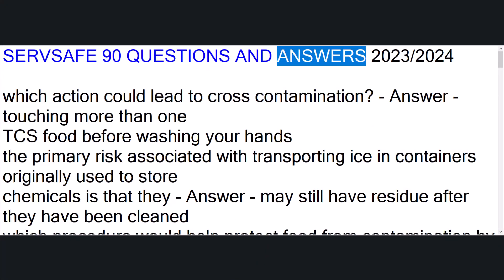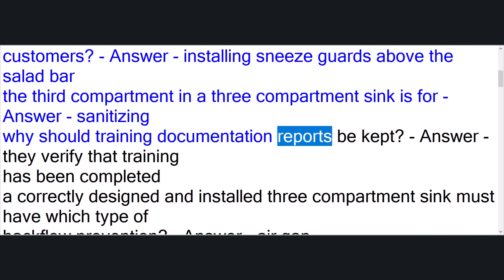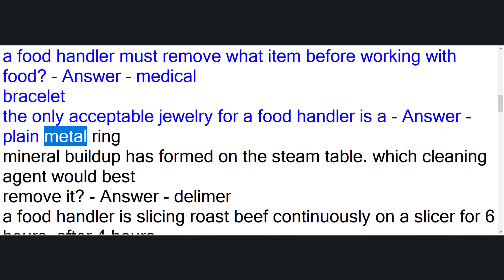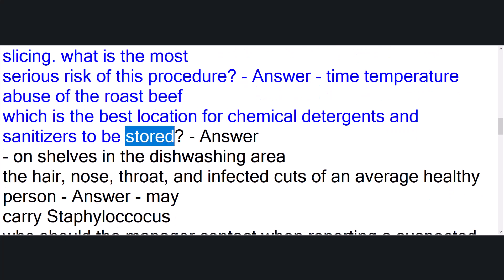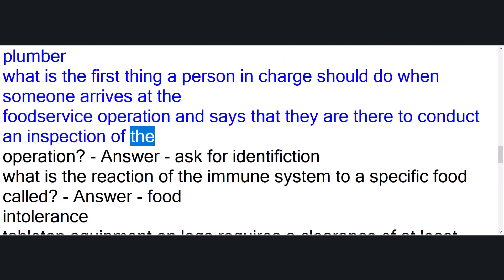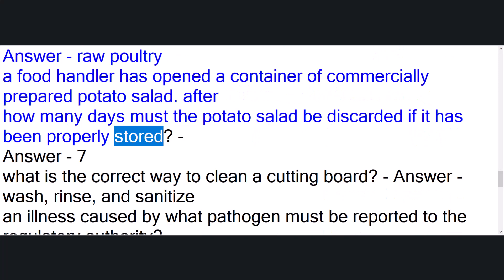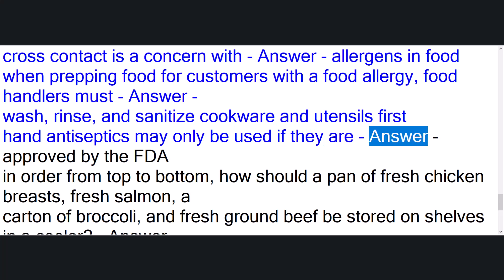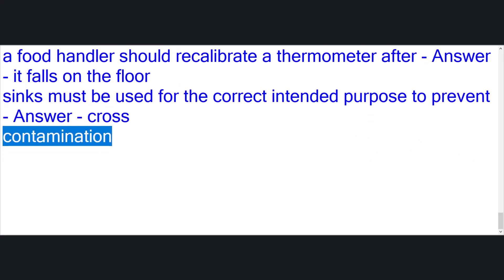SERVSAFE 90 QUESTIONS AND ANSWERS